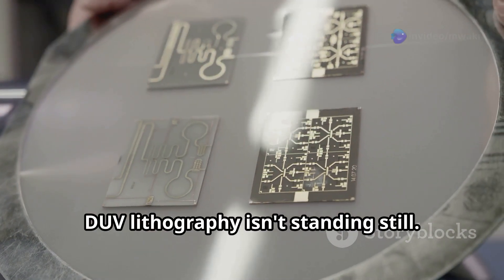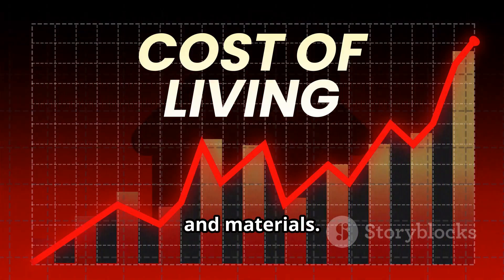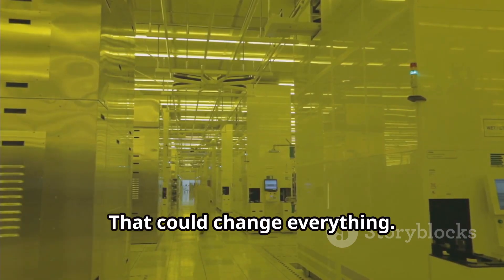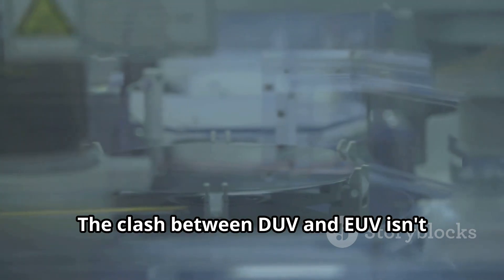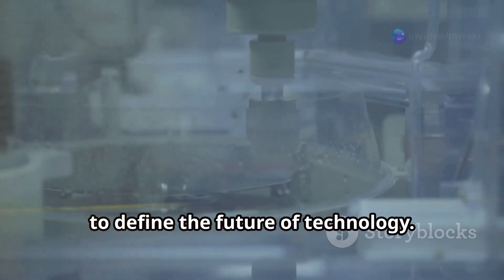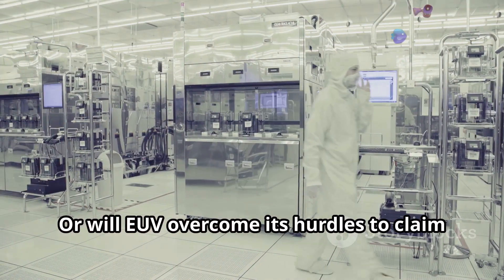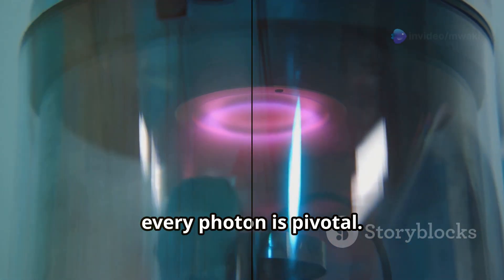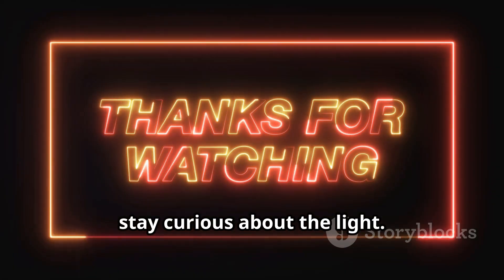DUV's Unseen Triumph Over EUV: The Ultraviolet Duel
Uncover the fascinating battle between Deep Ultraviolet (DUV) and Extreme Ultraviolet (EUV) lithography in our latest video, "The Ultraviolet Duel: DUV's Unseen Triumph Over EUV." Discover how DUV might be making a surprising comeback against the technological giant EUV, despite its challenges. We delve into the economics, innovations, and future implications of these lithographic techniques that play a crucial role in semiconductor manufacturing. Join us as we explore the intricacies of chip fabrication, revealing DUV's resilience and potential to redefine the industry's landscape.

OUTLINE:
00:00:00 DUV's Unseen Triumph Over EUV
00:00:29 The Art and Science of Lithography
00:01:20 The Cost of Innovation
00:02:02 The Achilles' Heel of EUV
00:02:42 The Resurgence of DUV
00:03:21 The Future Canvas
00:03:59 Conclusion